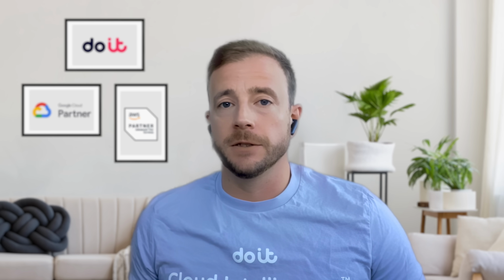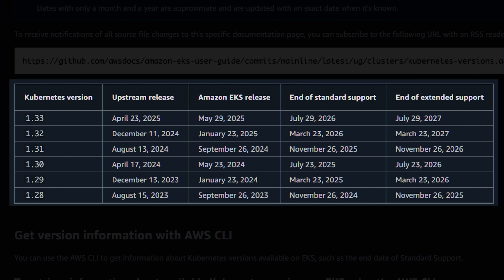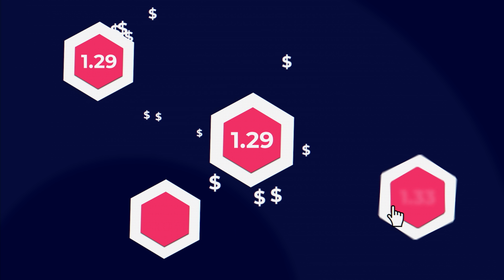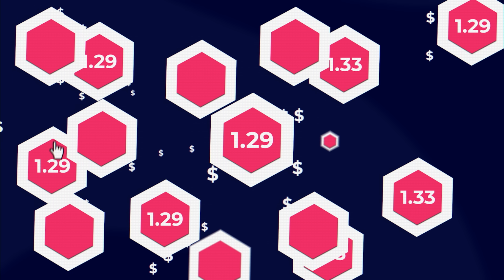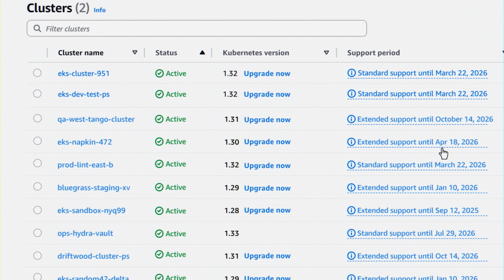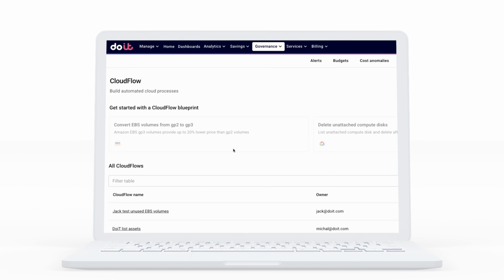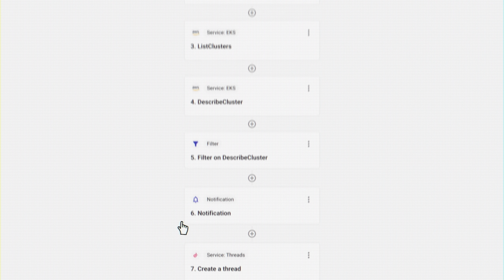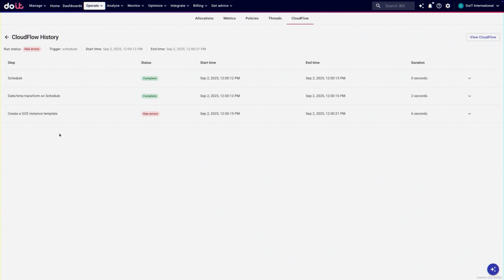Manage AWS EKS Extended Support Charges with DoiT CloudFlow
Every Kubernetes version in Amazon EKS has a defined support window. Once that window closes, your clusters automatically roll into Extended Support, where AWS begins charging $0.60 per cluster, per hour—just for keeping outdated versions online.

If you’re running dozens of clusters across multiple regions and teams, those charges can quietly balloon into thousands of dollars per month before you even notice.

With DoiT CloudFlow, you can automatically detect clusters nearing the end of standard support, alert the right owners, and trigger upgrade workflows before the clock starts ticking. CloudFlow works directly with native AWS APIs, providing a fully auditable run history that gives engineers the transparency and confidence to automate safely.

Use CloudFlow to:
 • Identify and track clusters approaching end-of-support across all accounts and regions
 • Automate notifications and remediation using tools like Jira or DoiT Threads
 • Maintain compliance and reliability without manual audits or custom scripts
 • Reduce operational drag while improving visibility across your Kubernetes environment

Learn more about CloudFlow and how it can streamline your FinOps workflows